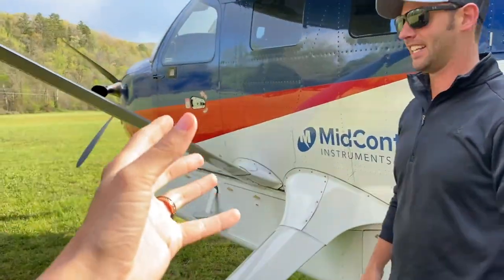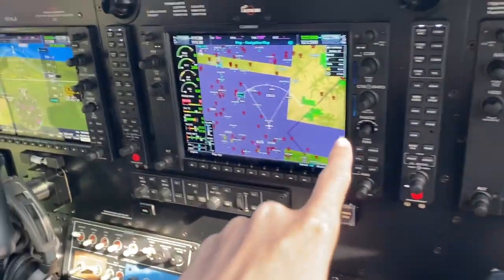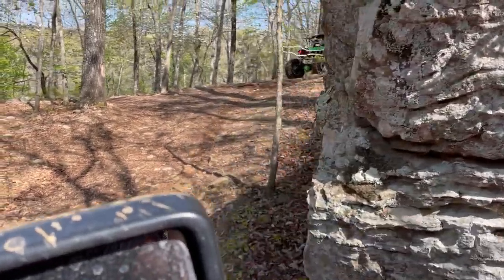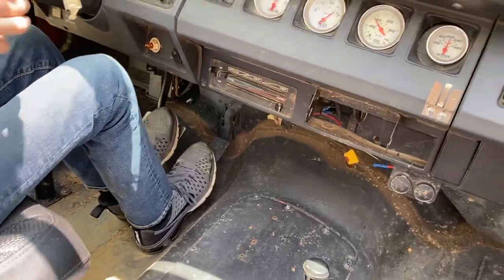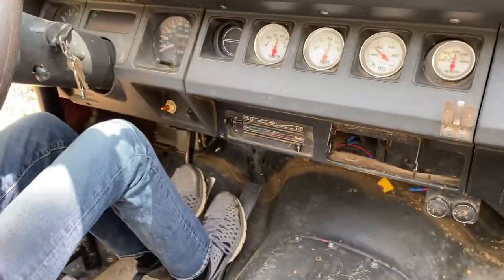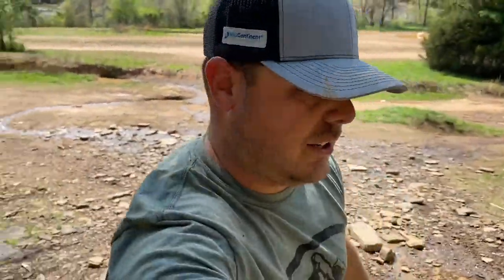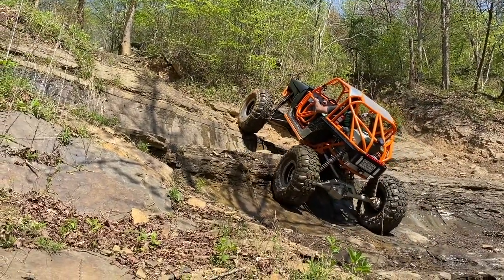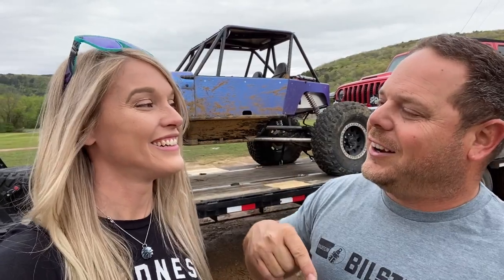AMAZING OFFROAD PARK IN ARKANSAS- BYRD'S ADVENTURE CENTER!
On our way to Florida for Jeep Beach 2021, we stop off at an off roading park we've never explored before! Turns out that Byrd's Adventure Center in Arkansas has a lot more to offer than just wheeling and off road fun!

Thanks again to Ryan & Van for the flight experience! Can check their company MidContinent Instruments + Avionics out